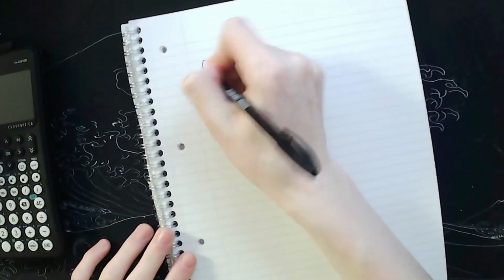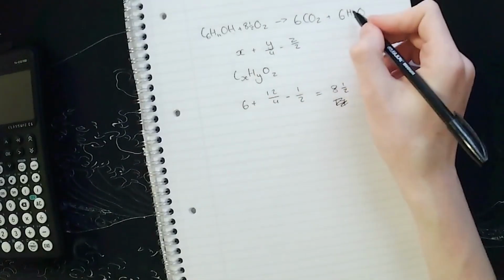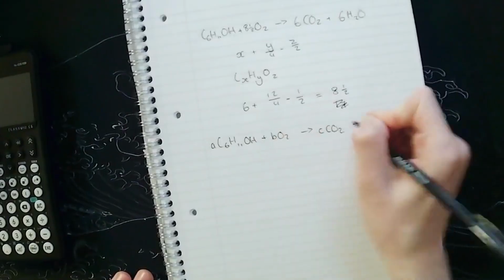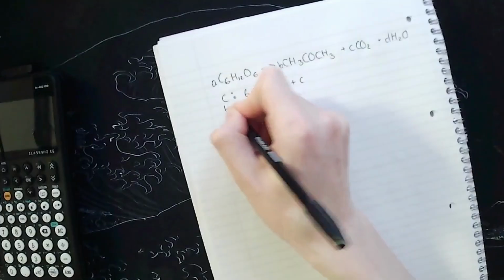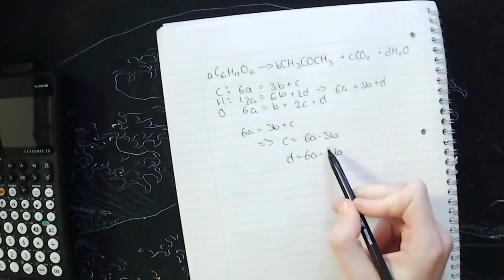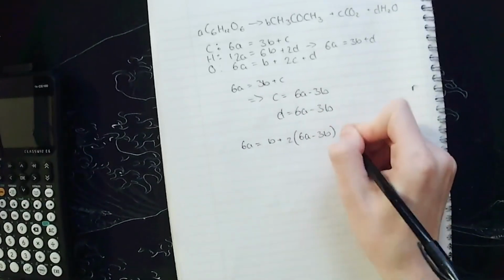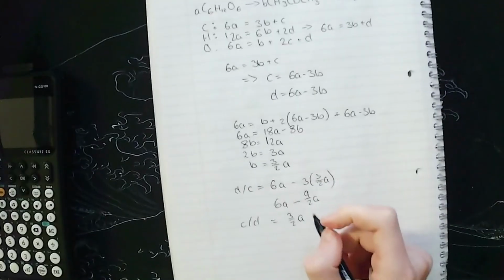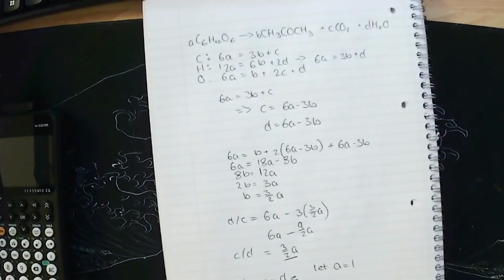Easy Way To Balance Advanced Chemical Equations Using A Mathematical Method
In this video, I will show a relatively easy way to balance advanced chemical equations using a mathematical formula which I've come up with. Someone may have come up with this method before, however I have not seen it, so I decided to make a youtube video on the topic.

Sub so your tea tastes nicer.